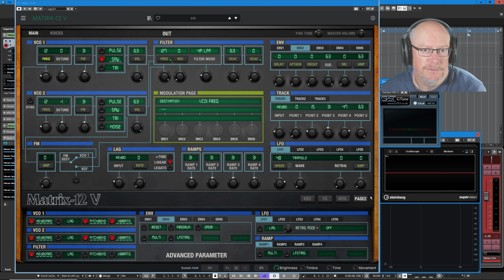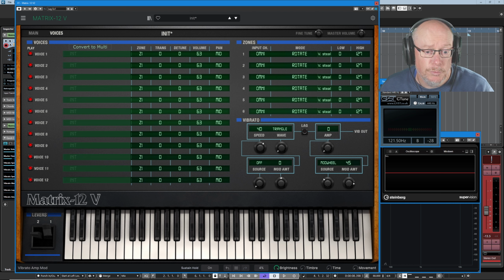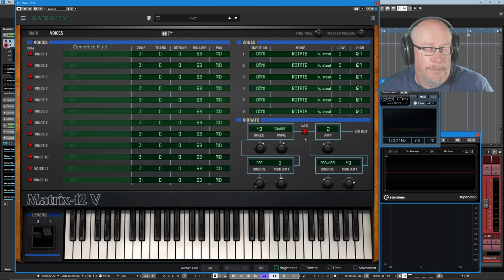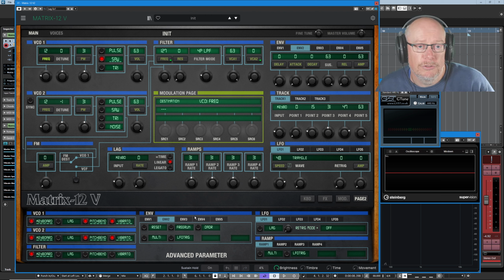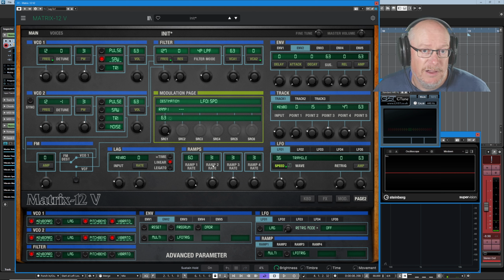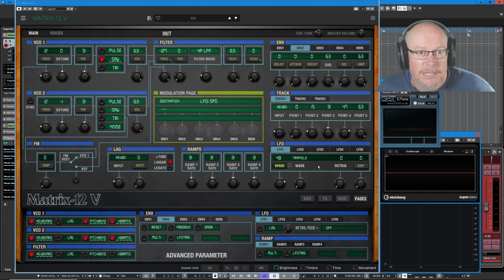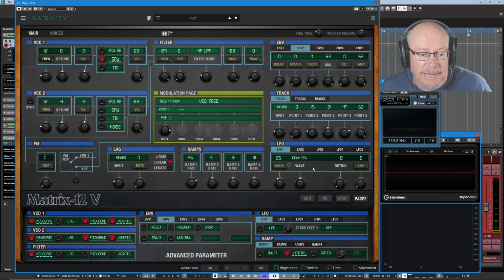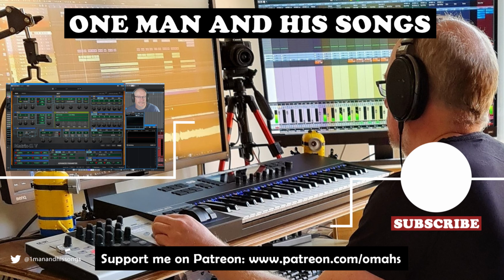Arturia Matrix-12-V Tutorial Pt.7 - Ramp & Vibrato